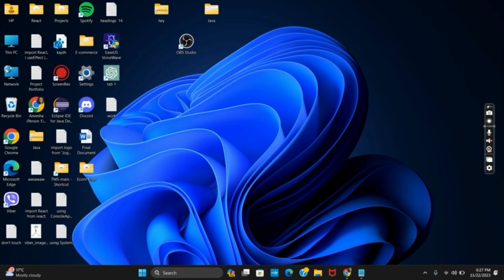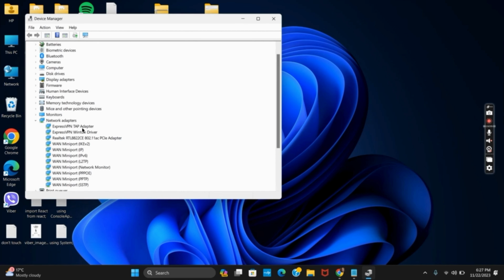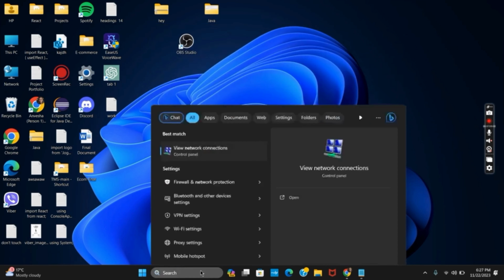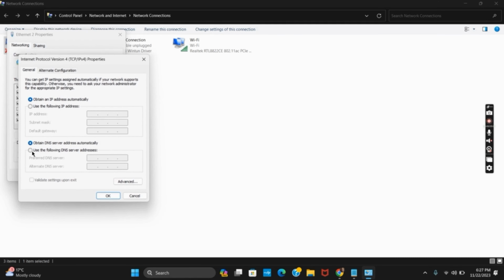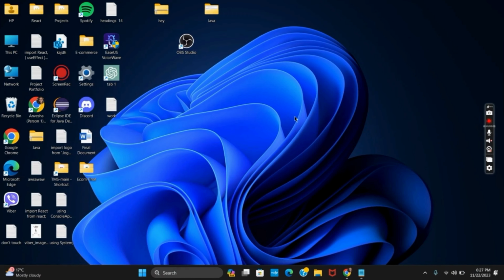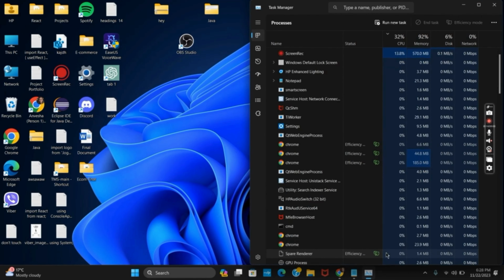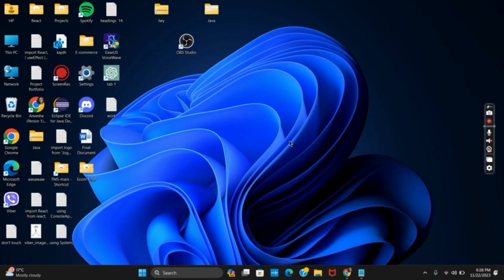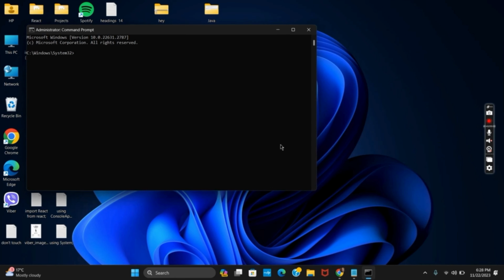How to Fix Ethernet Spiking in Task Manager on Windows (FULL GUIDE)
Discover how to resolve Ethernet spiking issues in Task Manager on Windows with this comprehensive guide. Ethernet spikes can disrupt your network connection and cause performance issues. Follow these steps to troubleshoot and fix Ethernet spiking:

Timestamps:
0:00 Introduction
0:05 How to Fix Ethernet Spiking in Task Manager on Windows (FULL GUIDE)

Get your network connection stable and smooth by following this in-depth guide to fixing Ethernet spiking in Task Manager on Windows.